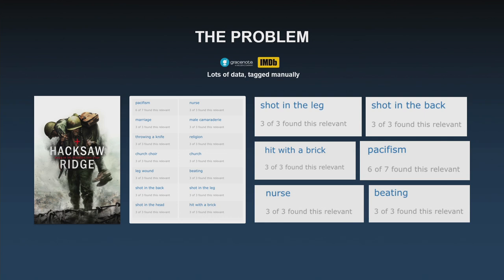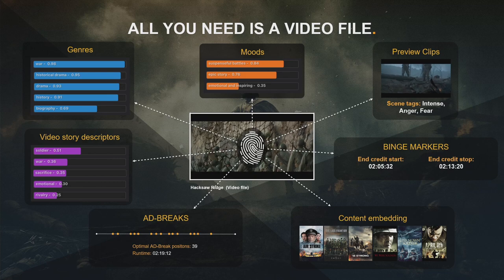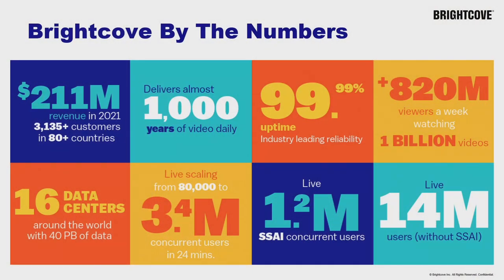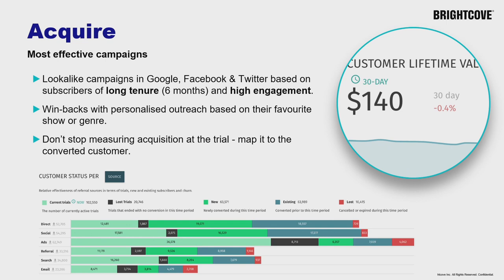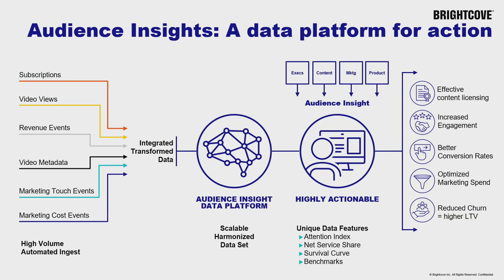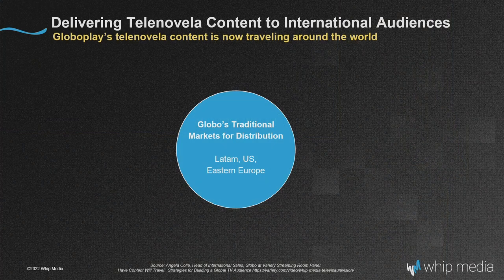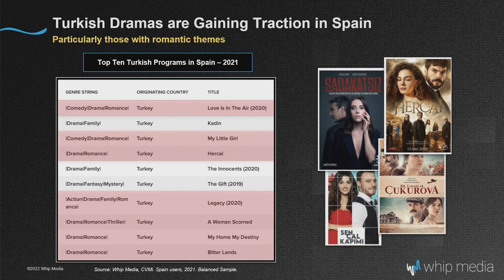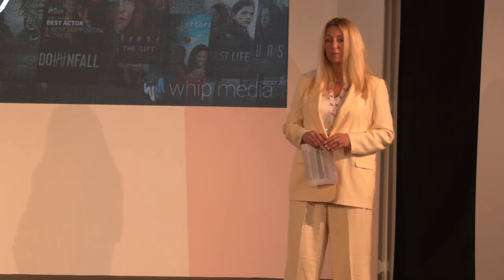TV Tech Showcase Companies' Presentation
TV technology is undergoing a dramatic change – Covid restrictions have pushed faster migration to IP, embraced more innovation, and speeded up time-to-market. The TV Tech Showcase takes a snapshot of the industry. It assesses how factors like Cloud, Streaming, CDN, 5G, Analytics, and Data for content licensing and delivery push the envelope further.

Industry experts will share insights into their solutions, explaining critical strategies for their customers and answering one of the essential questions: how to monetize content in this constantly evolving environment? There’s never been a more critical time to join and get the guidance for well-informed decision-making.